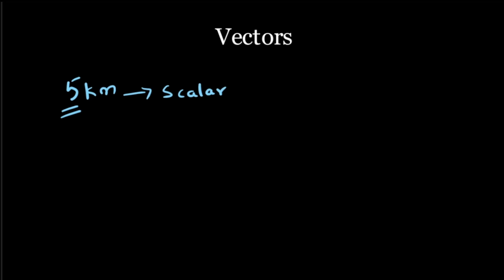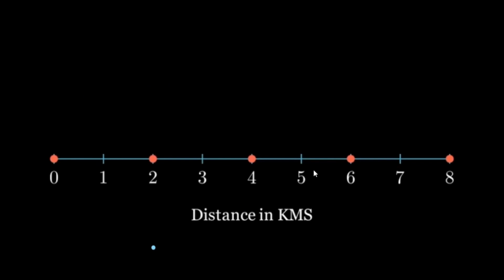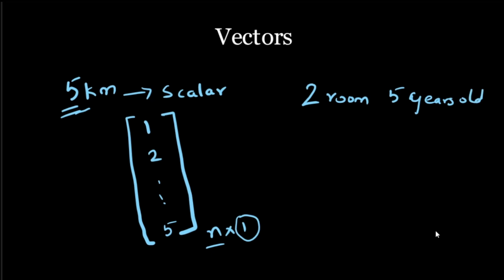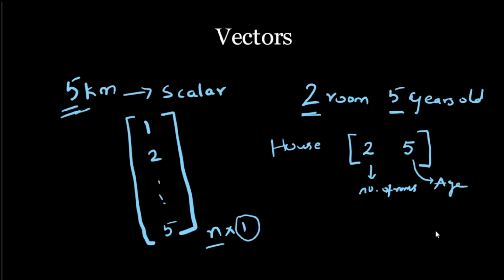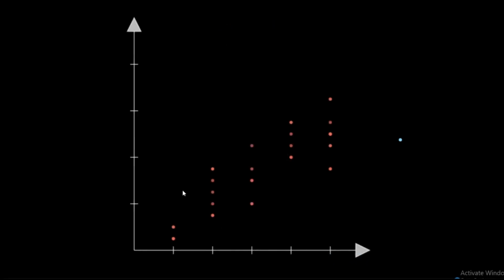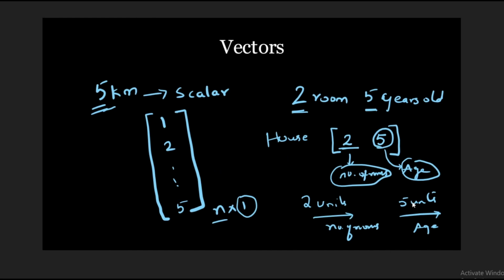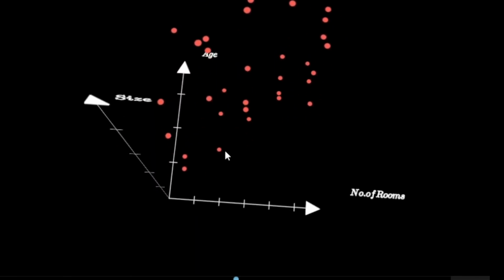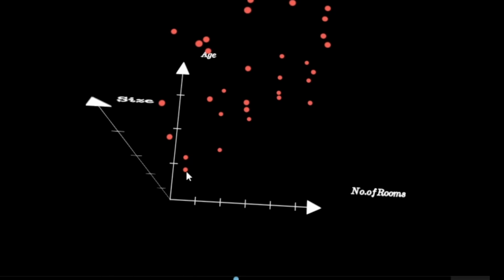Vectors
In this series about Principal Component Analysis (PCA), the first section talks about basics of Vectors. If you are already familiar with Vectors, you can skip this video and move to the next part 'Linear Transformations'